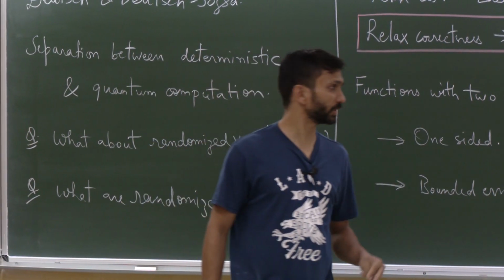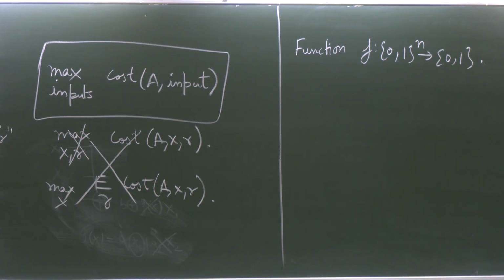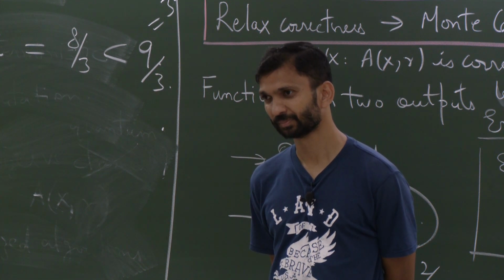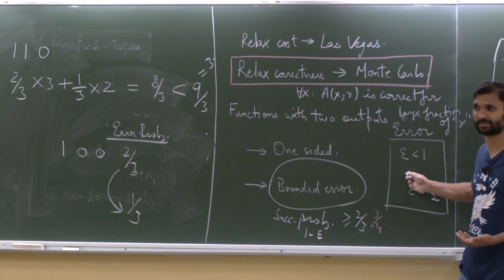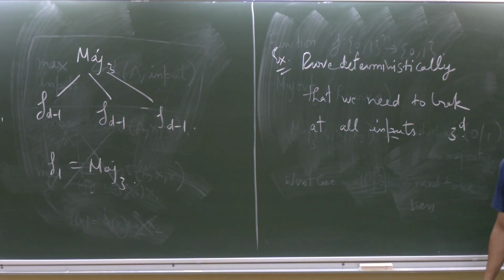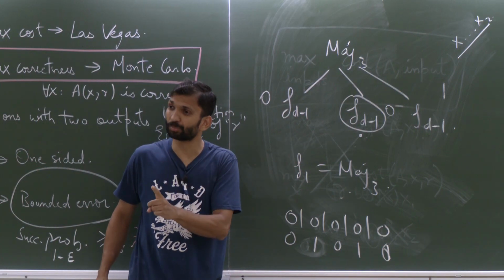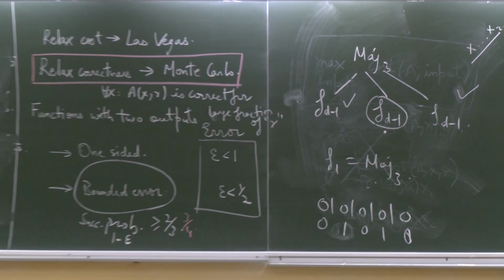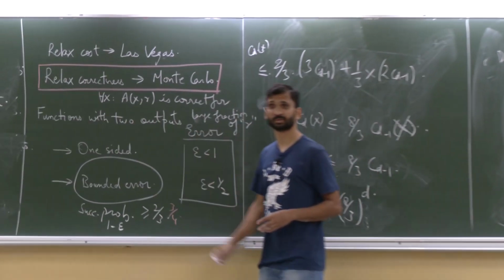Lecture 26: Examples of Randomized Algorithms - Part 1